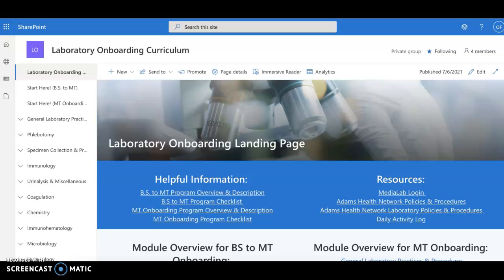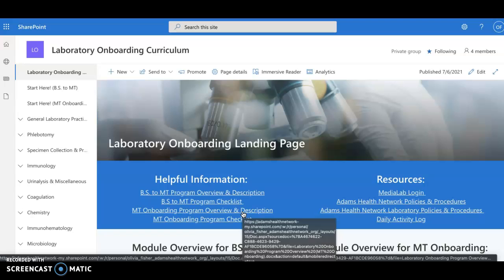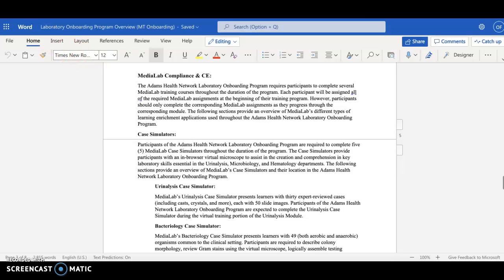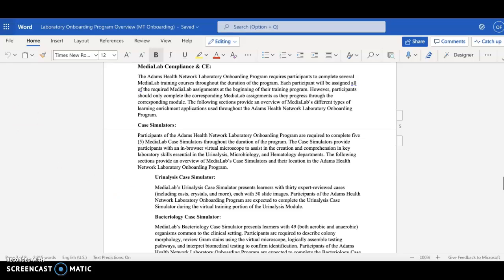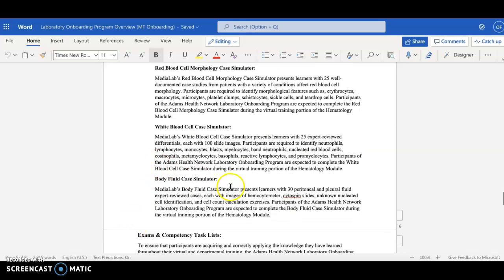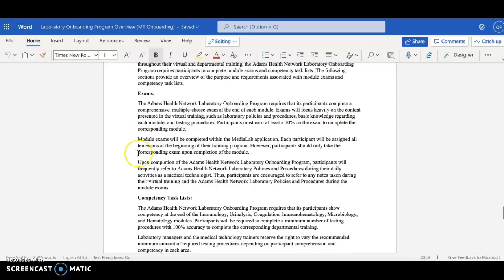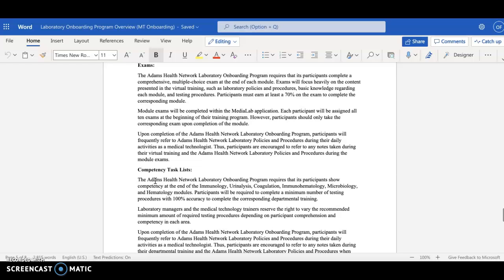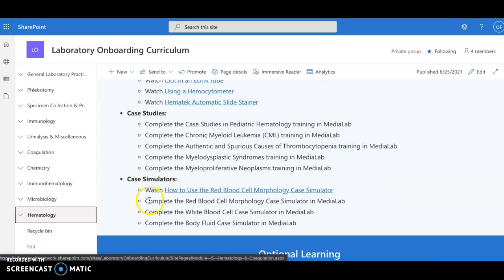MT Onboarding: MediaLab Tutorial (Part 1)